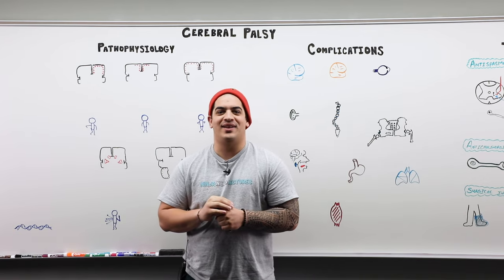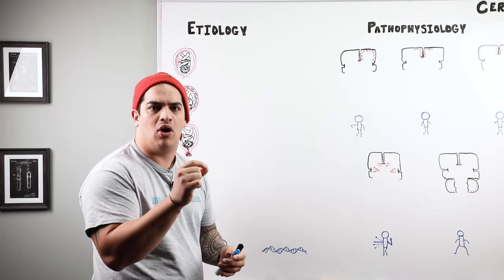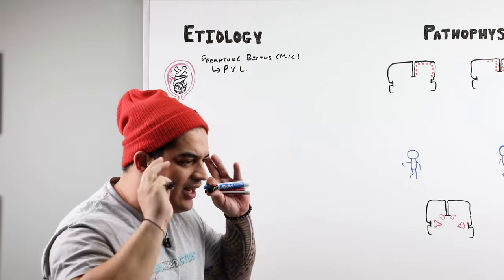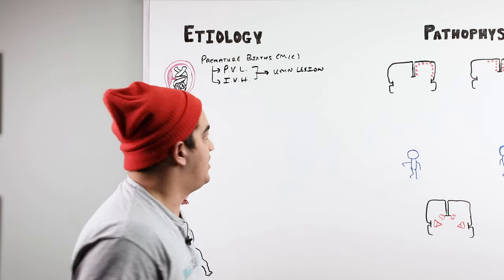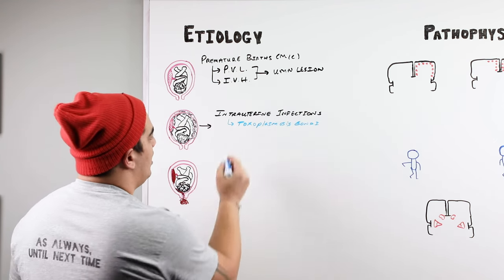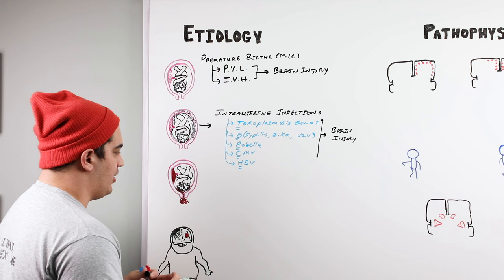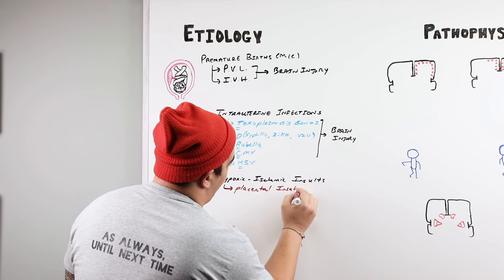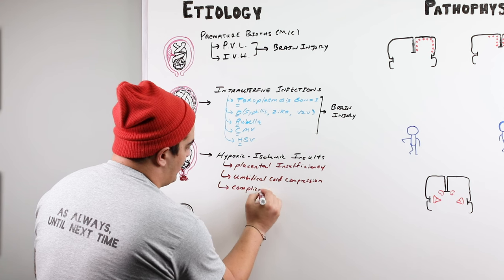Cerebral Palsy: Etiology, Pathophysiology, Complications, Treatment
Ninja Nerds!

In this lecture Professor Zach Murphy will present on cerebral palsy. During this lecture we will be discussing the etiology, pathophysiology, complications, and treatment of cerebral palsy. We hope you enjoy this lecture and be sure to support us below!